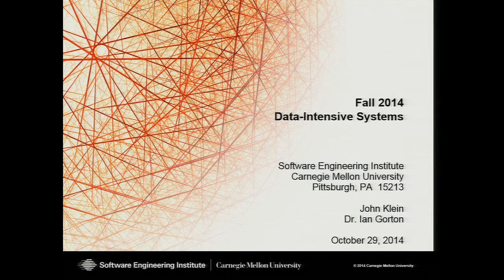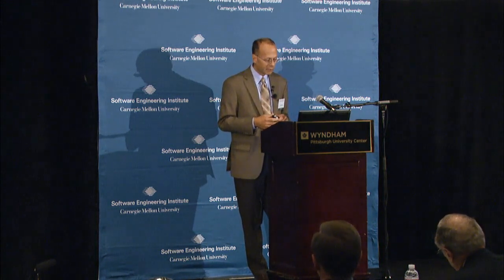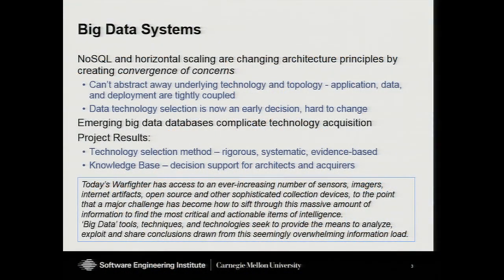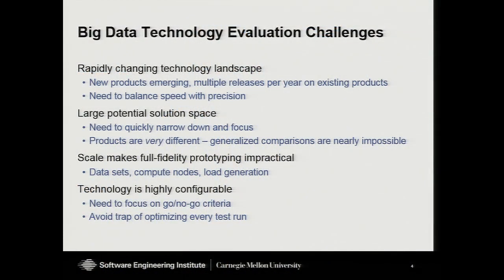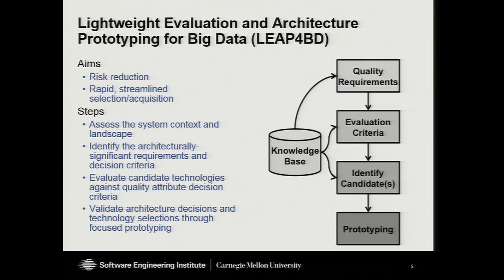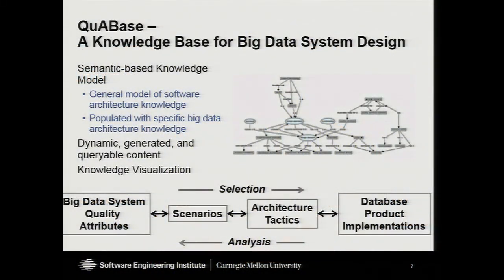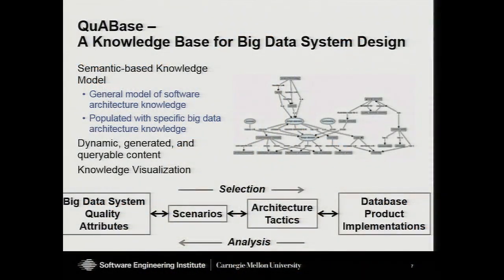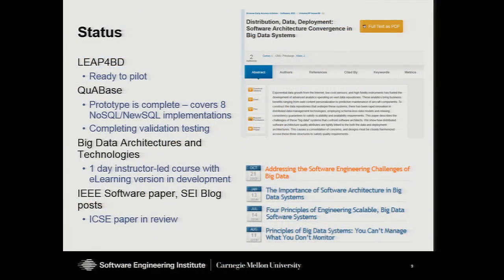Data-Intensive Systems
In this project, we are addressing these issues through codifying
enduring architecture design principles for data-intensive
systems. Our unique focus is on the tight coupling of software,
data, and deployment architectures that exists in these big
data systems [Gorton 2014], an area of investigation that has
not been previously been explored in the research community